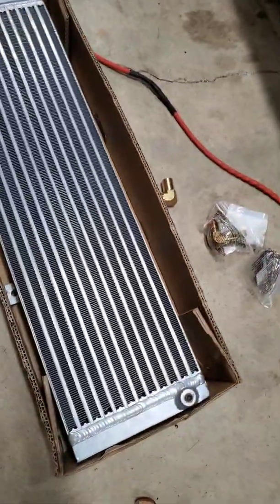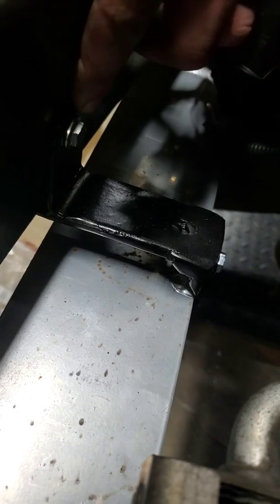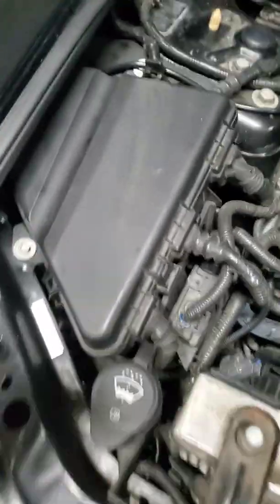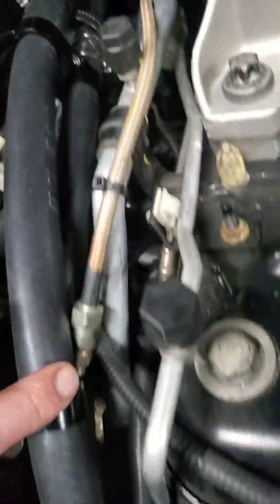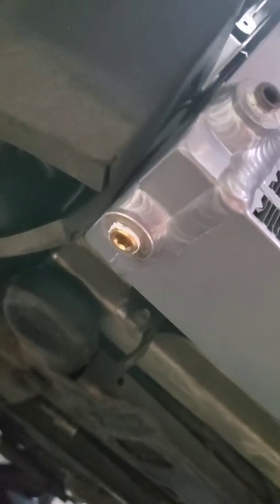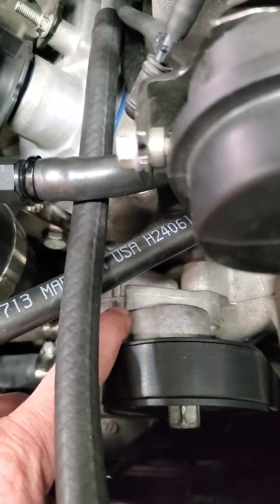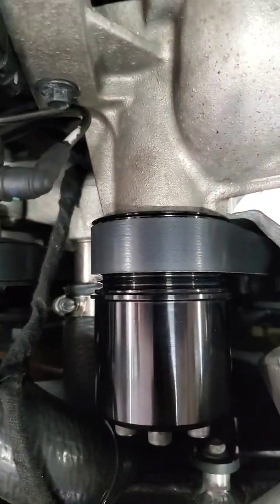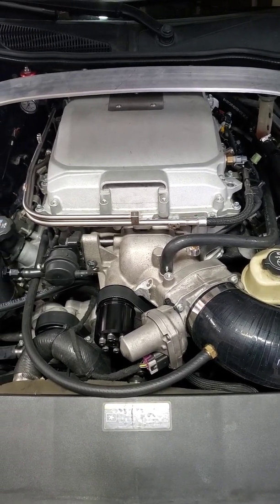2005 Cadillac CTS-V LSA Swap Part 4: Heat Exchanger install, hose routing, pump wiring, final tips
in this video I show how I mounted my Heat exchanger, Heat exchanger pump. How I routed the hose and wires. I also go over a few issues I ran into along the way